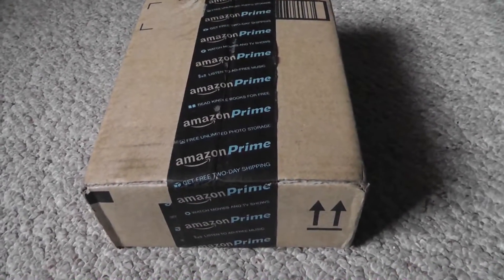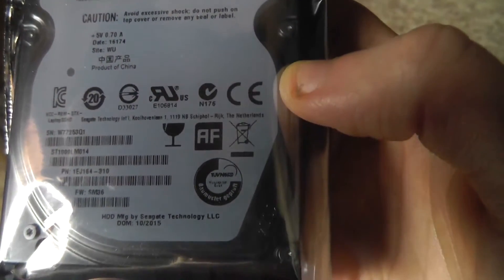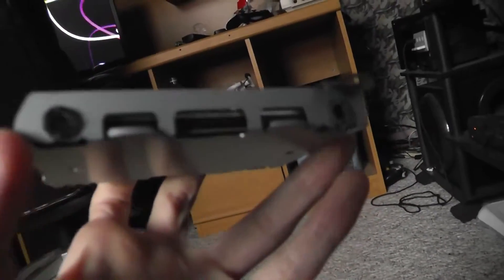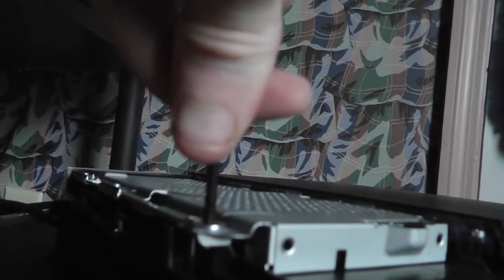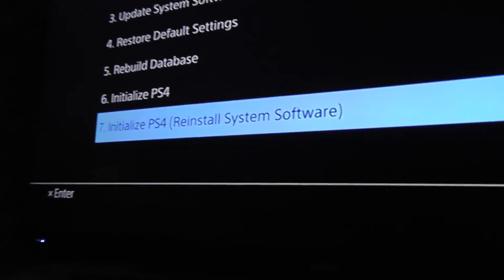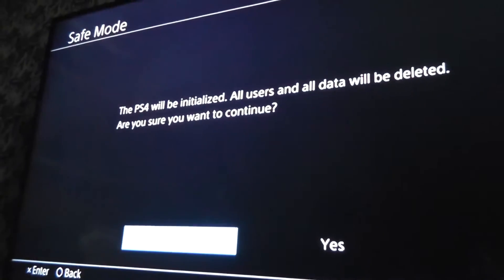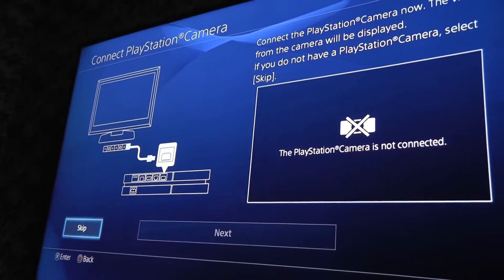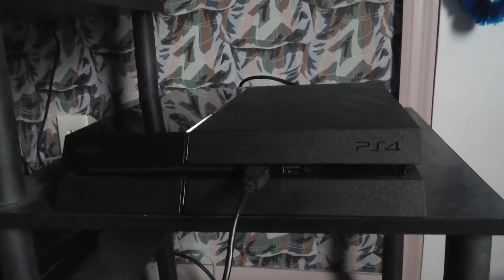Playstation 4 Hybrid SSHD Hard Drive Upgrade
The stock drive in my PS4 was starting to fill up, so I decided it was time to upgrade. In this video I show how to remove the old drive and install the new one, and reinitialize the PS4.